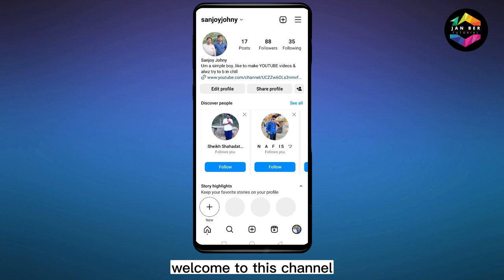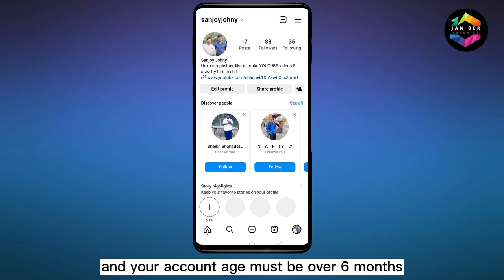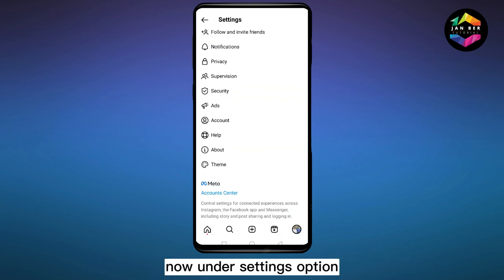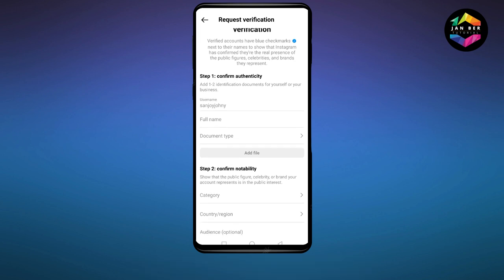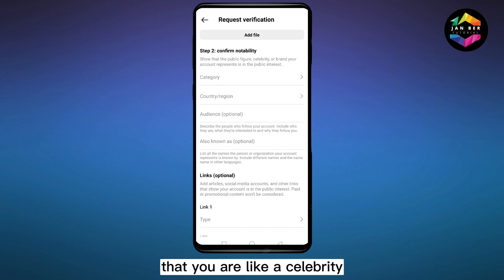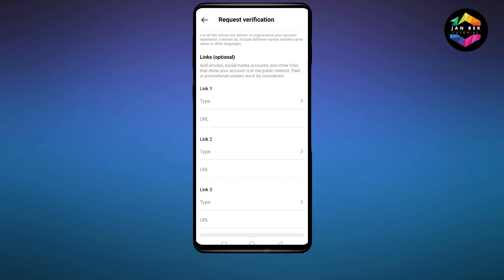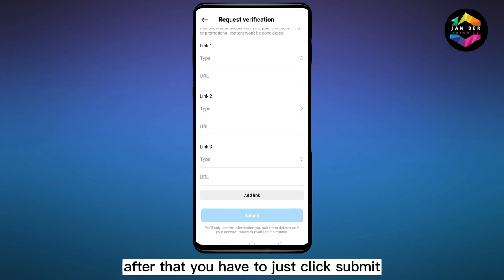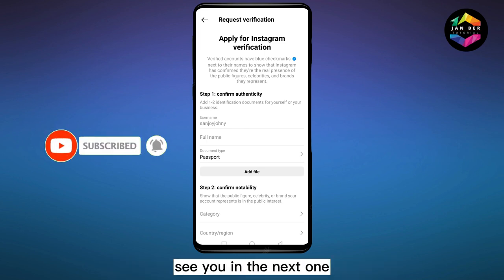How To Get Blue Right Tick On Instagram | Jan Ber Tutorial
You need to meet specific criteria in order to get your account verified and get the blue tick on Instagram. select category.
This is to get verified on instagram.
Get verified badge on instagram

That is how to get blue right tick on instagram.
simple steps to apply but have to show your credentials.